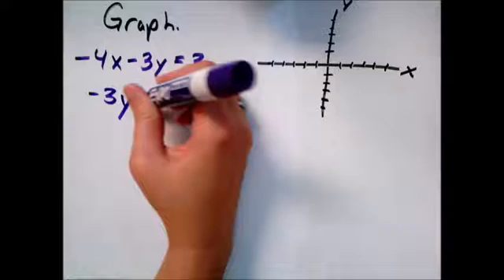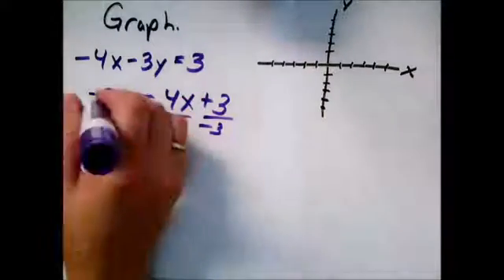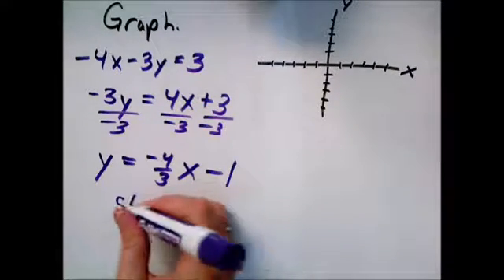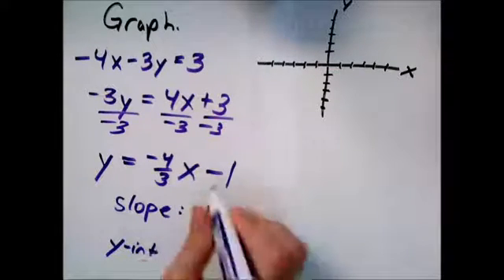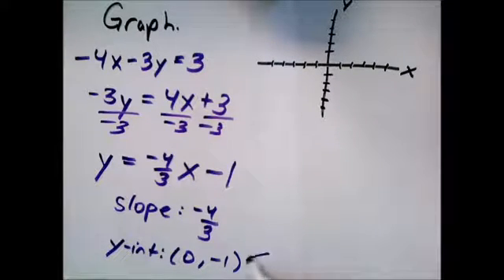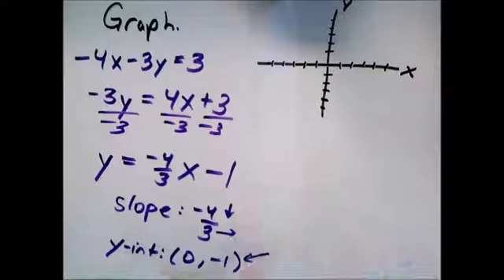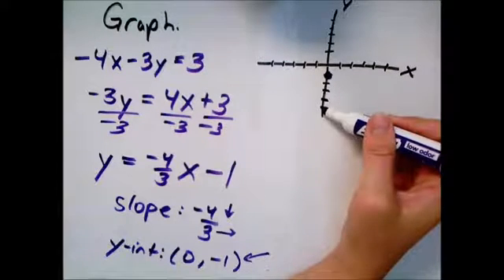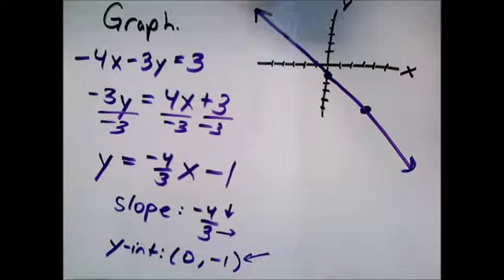Graphing a line by first finding its slope and y intercept